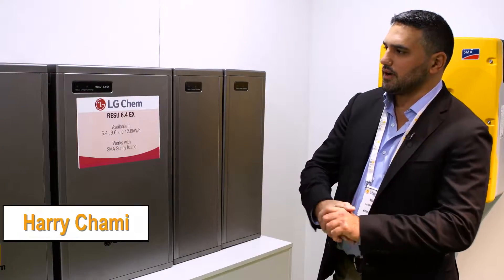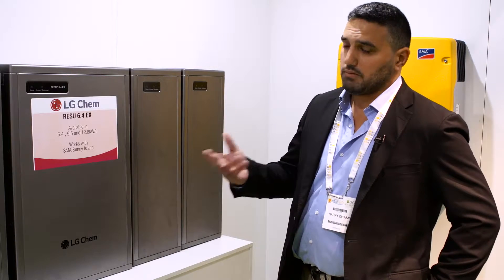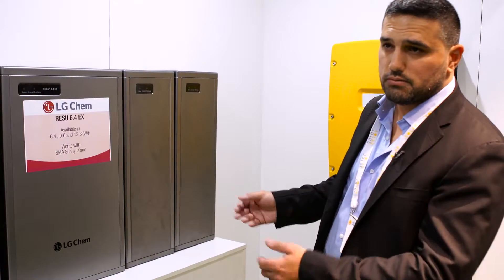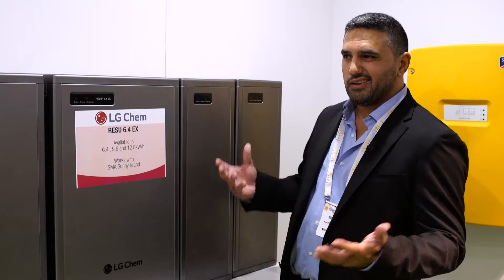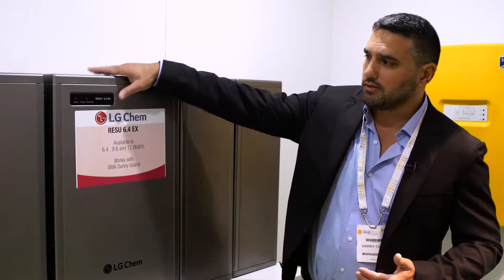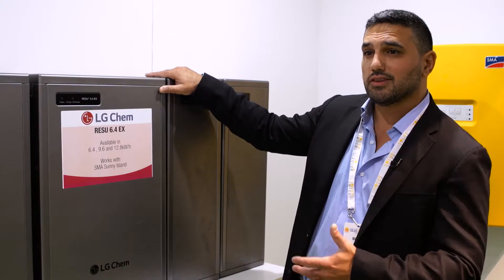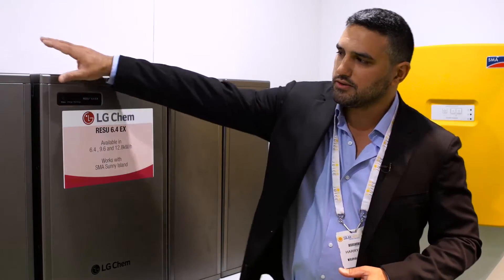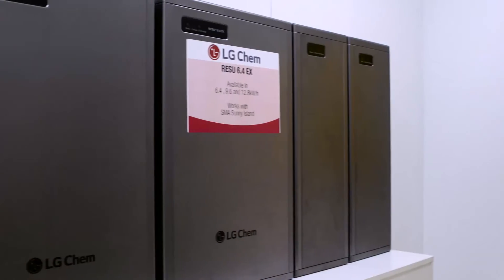Introduction to Storage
LG Chem battery- 6.4